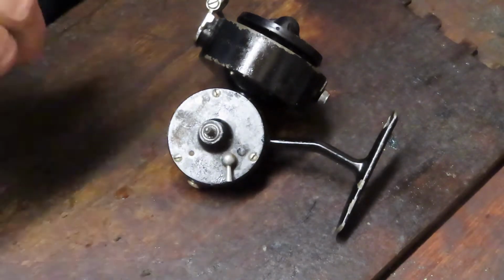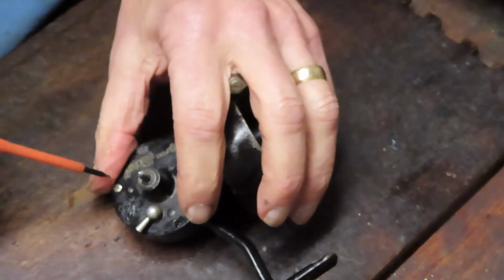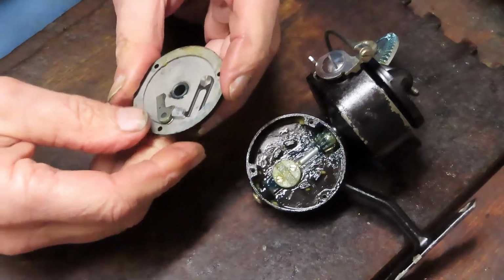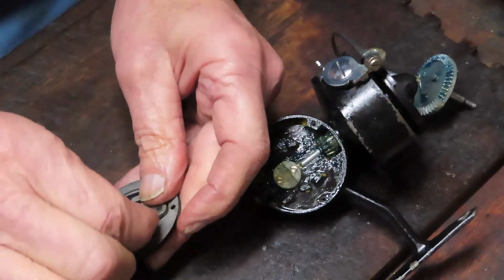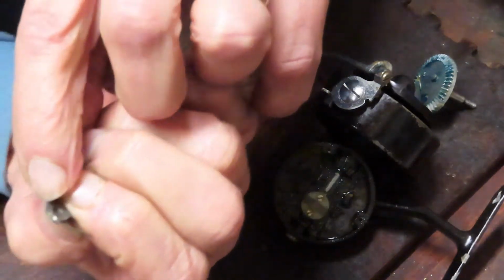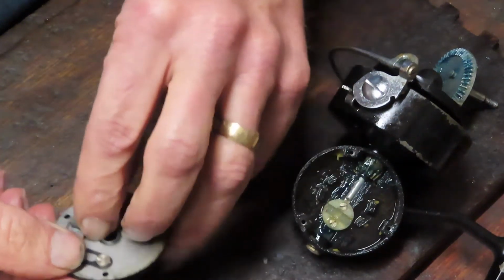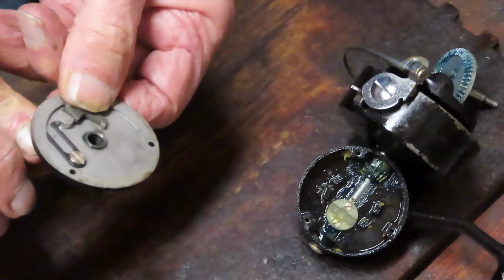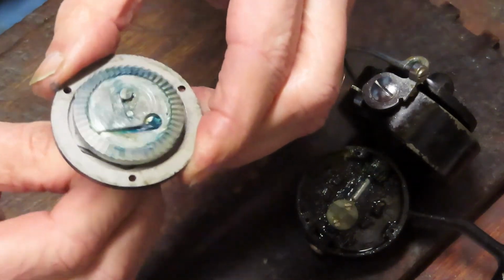Mitchell 304 spin fishing reel how to install the anti reverse dog spring how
This video shows how to install the anti-reverse dog spring on a classic Mitchell 304 spin fishing reel